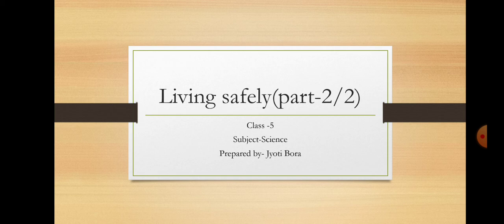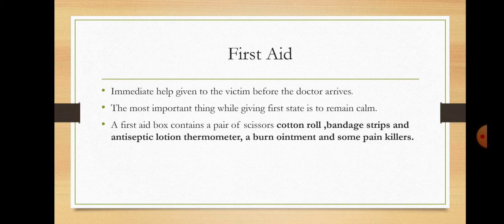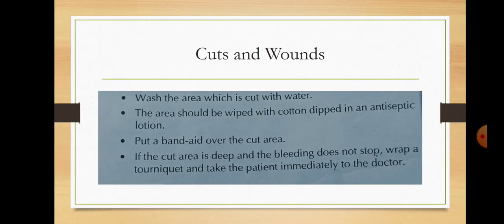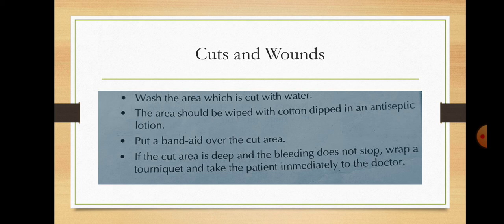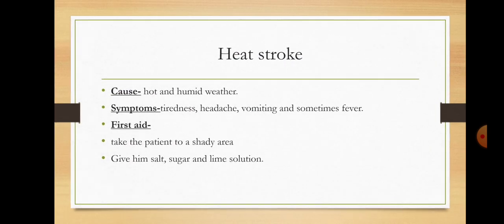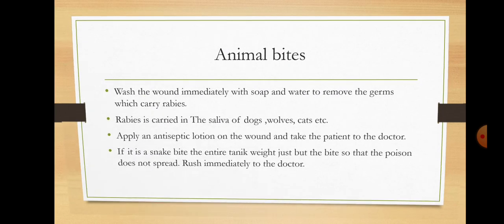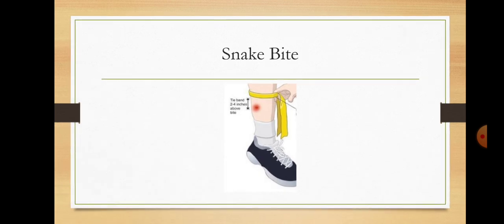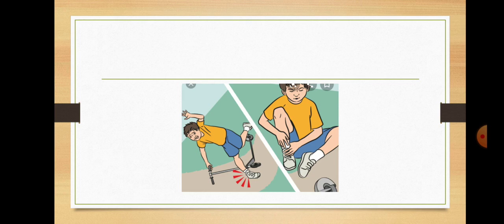Living Safely (part-2/2)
Class -5
Subject- Science
Chapter -9